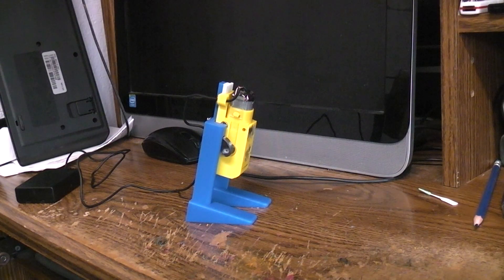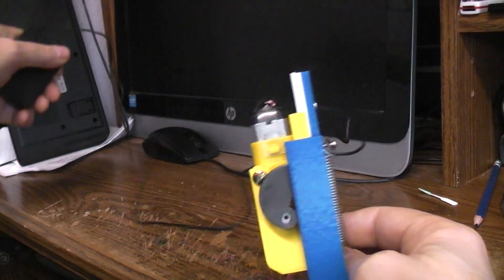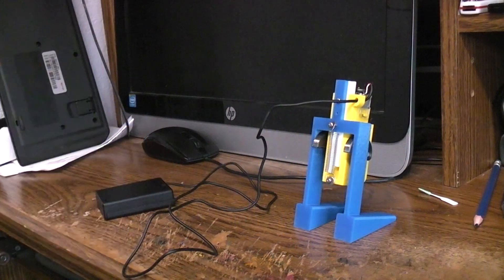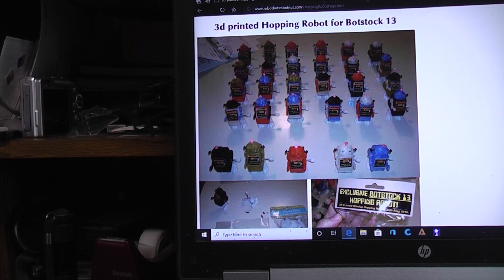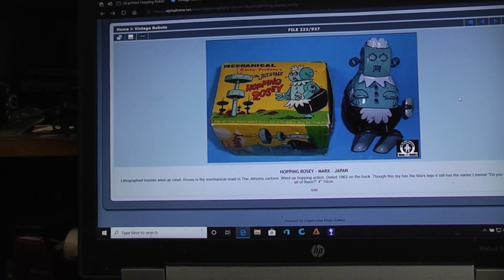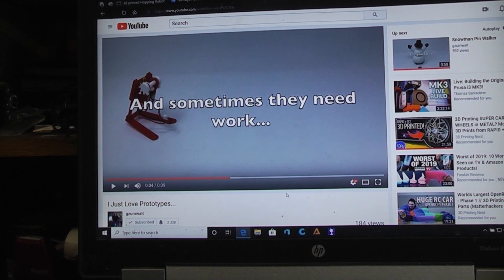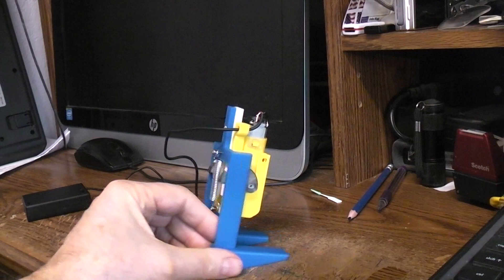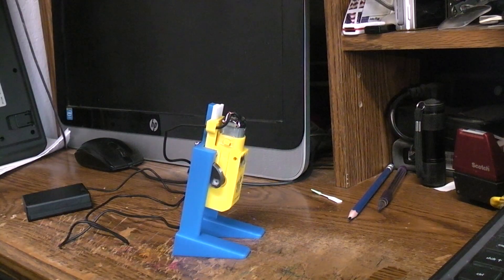Hopping " Jumping" 3d printed robot Part 1, the mechanical Guts.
I have done 3d printed hopping robots in the past but not a battery operated one. So inspired by the work of Gzumwalt "here is a link to the video, but be sure to check out his other creations both on you tube and thing-I-verse.

I decided to make my own version that I hope to Skin to look like Rosie the robot from the Jetsons.
Here is a link to a build page on the 30 3d printed hopping windup robots I made back in 2016.

You can also explore my website for other custom robot builds and toy robot collections from all over the world.